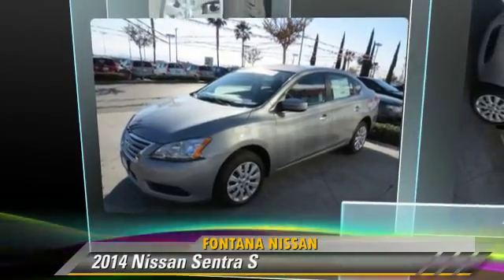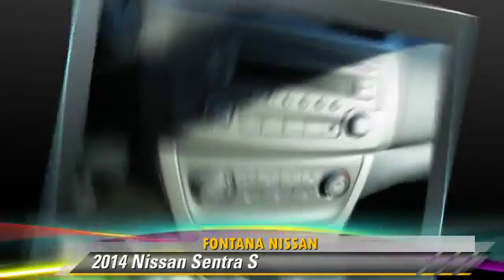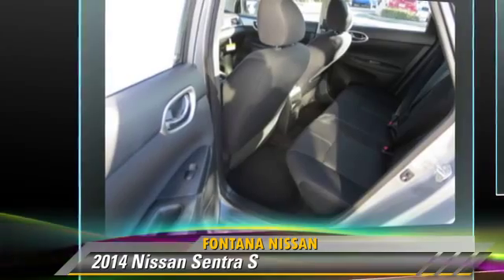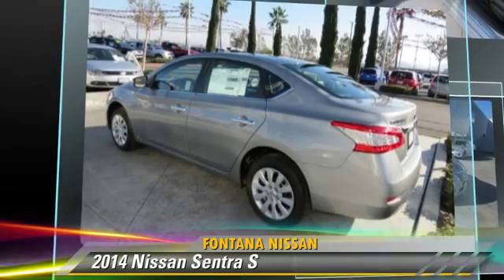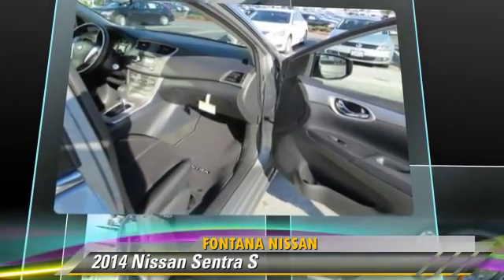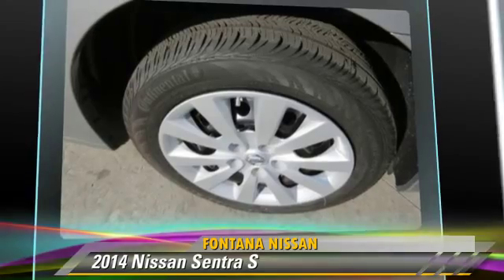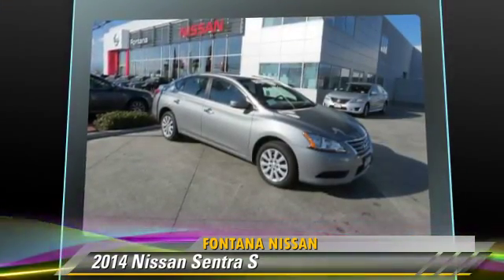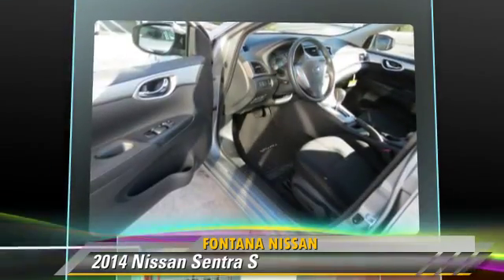New 2014 Nissan Sentra S - Fontana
Fontana Nissan

2014 Nissan Sentra S

$14,987

Color: K36/MAGNETIC GRAY
Engine: 1.8L 4 Cyl.
Miles: 3
VIN: 3N1AB7AP4EY326709
Stock: H142125

This vehicle features: Front Wheel Drive, AM/FM Stereo, CD Player, MP3 Sound System, Wheels-Steel, Wheels-Wheel Covers, Remote Keyless Entry, Trip Computer, Tilt Wheel, Traction Control, Brakes-ABS-4 Wheel, Front Disc Brakes, Tire-Pressure Monitoring System, Engine Immobilizer/Vehicle Anti-Theft System, Intermittent Wipers, Wipers-Variable Speed Intermittent, Child Safety Locks, Bucket Seats, Seat-Rear Pass-Through, Cloth Seats, Mirrors-Pwr Driver, Mirrors-Vanity-Driver, Mirrors-Vanity-Passenger, Air Bag - Driver, Air Bag - Passenger, Air Bags - Head, Air Bag - Side, Air Bag-Side-Head only-Rear, Rear Defrost, Air Conditioning, Differential-Locking Rear, Remote Trunk Release, Power Steering, Power Windows, Power Door Locks

2014 Nissan Sentra S- ONLY $14987 PLUS FEES - COMPLIMENTARY 7 YEAR/ 100,000 MILE LIMITED WARRANTY ONLY AT FONTANA NISSAN - BOTTOM LINE PRICING - YOU WON'T HAVE TO NEGOTIATE TO GET A GREAT PRICE! NET COST OF $14987 BASED ON SALE PRICE OF $17087 - $500 NISSAN REBATE - $500 NMAC CASH - $600 COLLEGE GRAD AND $500 HOLIDAY BONUS CASH - STOP BY TODAY! College Grad Rebate: Must have graduated within 24 months or will graduate in the next six months on approved Tier 2 credit. Consumer may or may not qualify for college grad or military discounts - Offer valid from 11/28 thru 12/1.

[DFIN:3:3251971:A:2431:E0F6C84A:7b0a2e250f821bbf3c5bab17615dca4f]